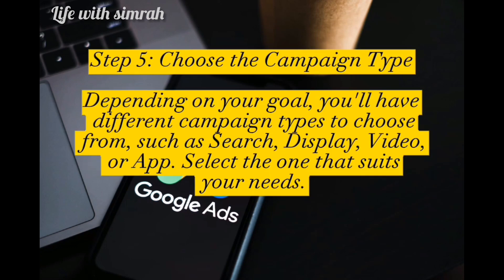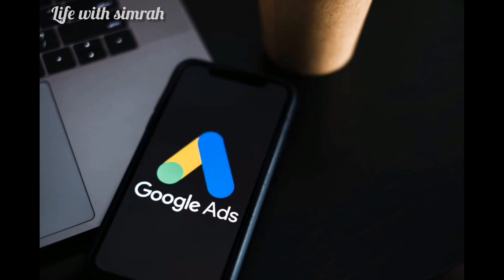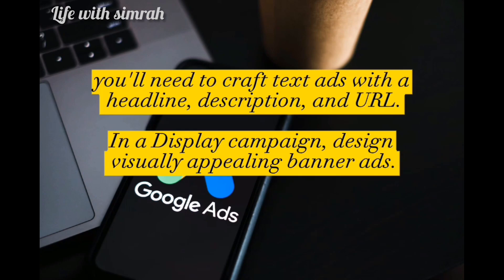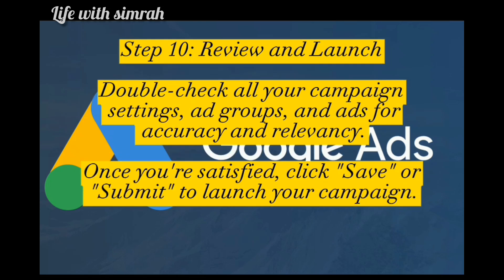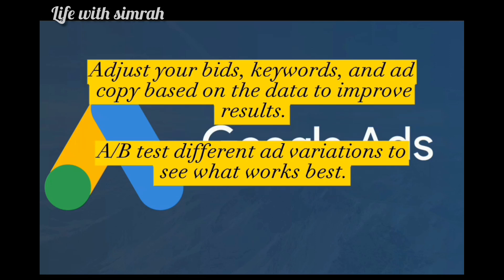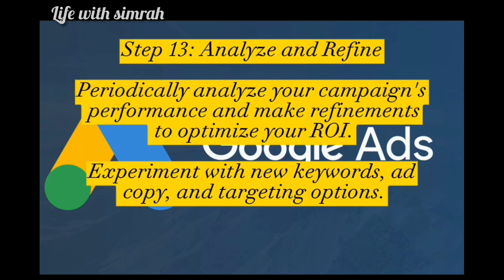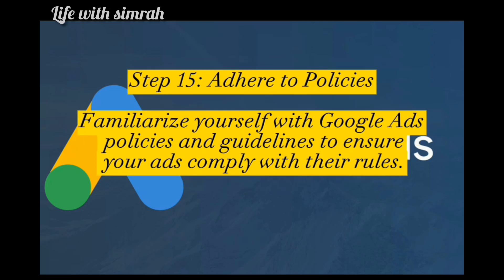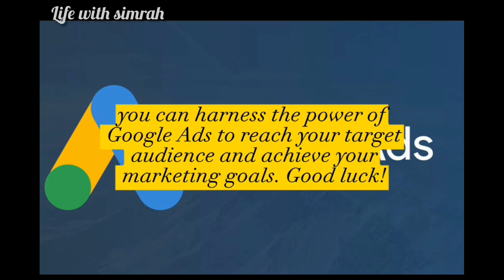Google ads new campaign : step by step guide new campaign in Google ads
today video is about google ad new campaign .in this video you will come to know
Introducing Google's New Campaign: Get Ready to Boost Your Business!
Why You Should Be Excited About Google's New Campaign
Understanding Google Ads: What You Need to Know
Creating a Google Ads Account: Step-by-Step Guide
How to Create a New Campaign in Google Ads
Optimizing Your Google Ads Campaign: Best Practices
Maximizing Your ROI with Google Ads
Conclusion: Get Started with Google Ads Today

keywords.

Google Ad New Campaign || How to Create a New Campaign in Google Ads